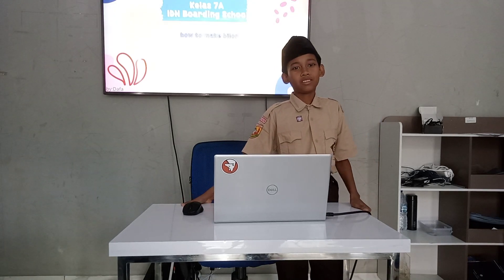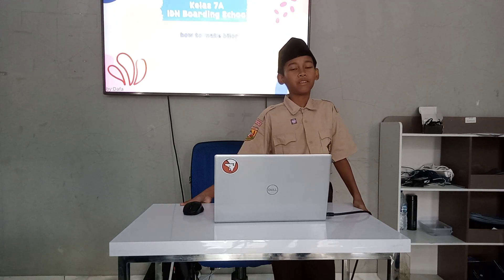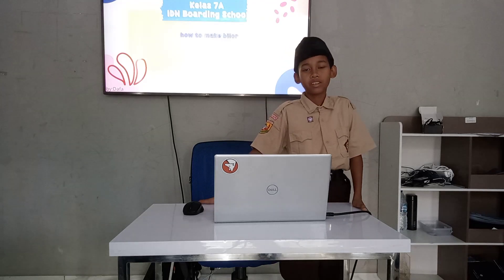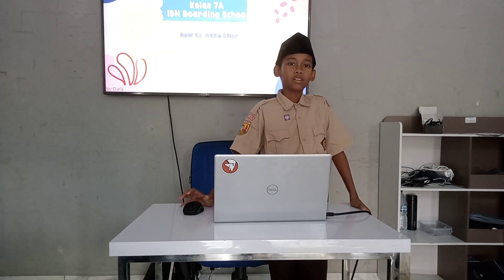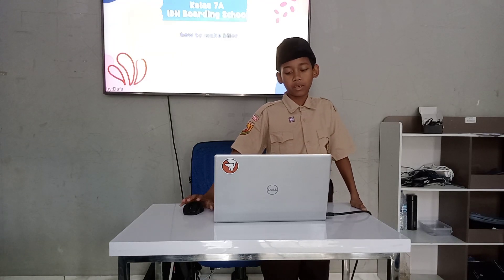TOTD Dafa 7A